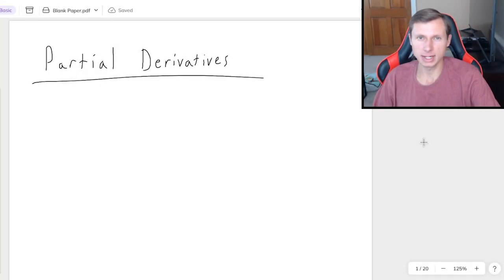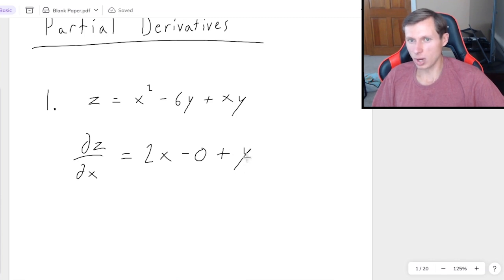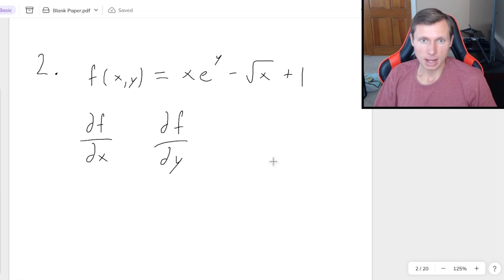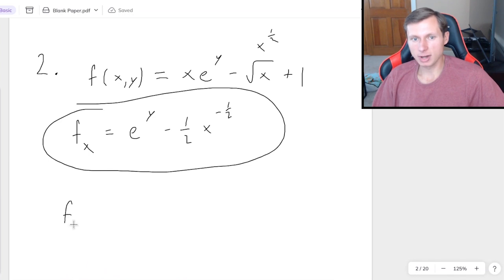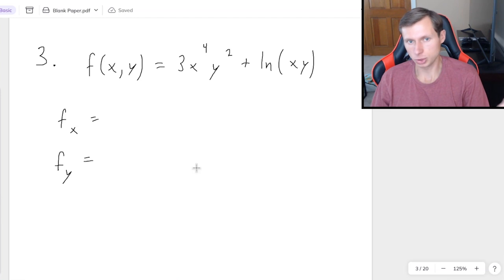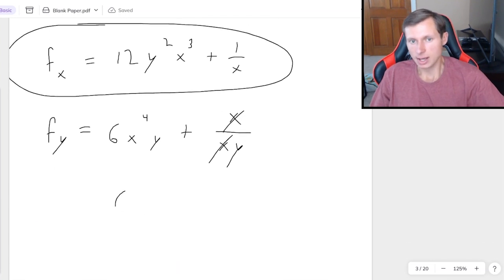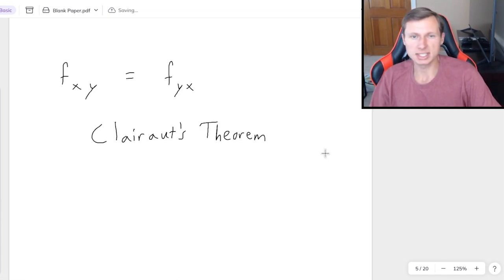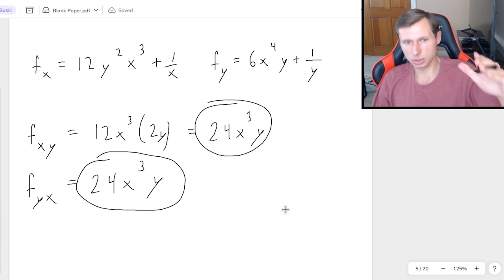How to find Partial Derivatives in Calc 3 (with Examples)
Explanation and practice problems of finding partial derivatives in calculus 3.